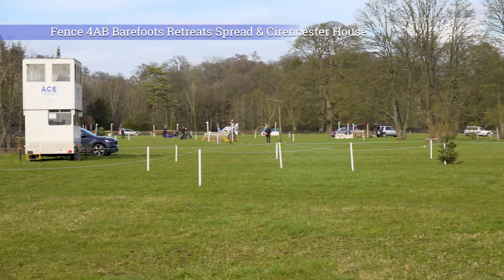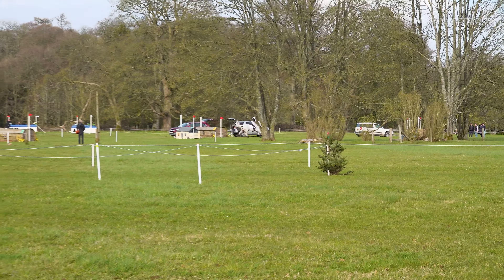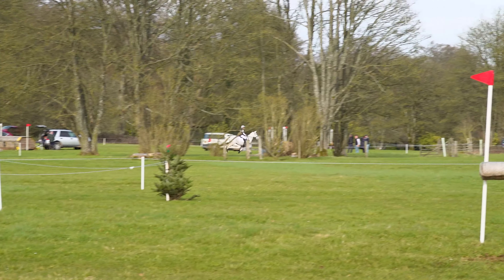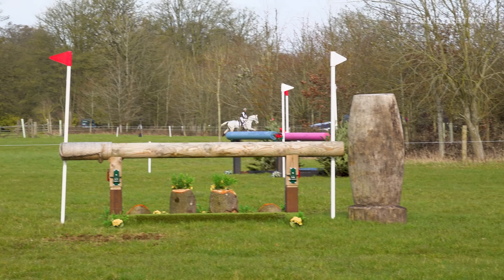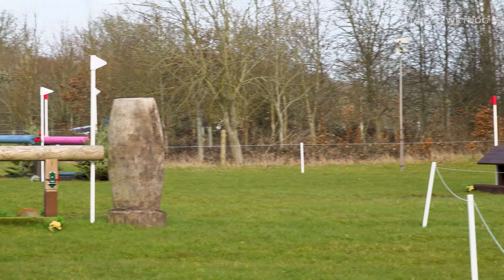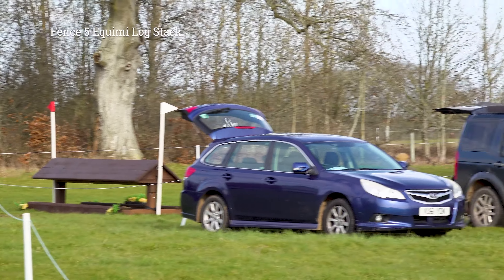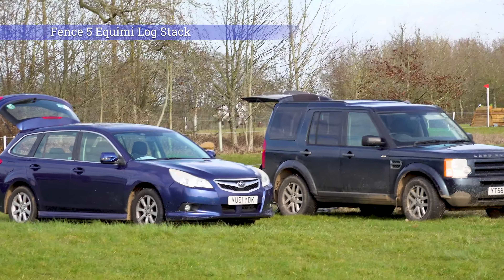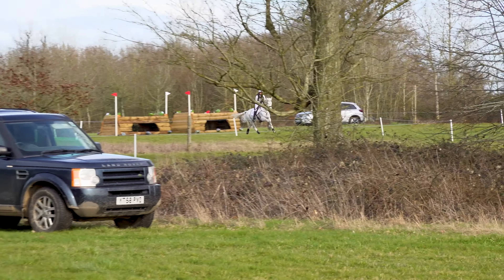Cirencester Park 1 Horse Trials IN with Sophie Callard and Brookfield Benjamin Bounce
Intermediate Novice cross country action from Cirencester Park 1 Horse Trials 2023. On every course there is a place where you you can capture 4 or 5 fences and so it was in this case for Sophie Callard and Brookfield Benjamin Bounce

With thanks to Musketeer Event Management and Cirencester Park Horse Trials for permission to video at this event

This Production Did Not Receive Any Payment or Other Consideration for the Depiction of Equestrian and Canine Products in this Film

Filmed with Camera number 2

This is an Ancient Ash Production on behalf of the Harveywetdog YouTube Channel

Let things happen after a Harveywetdog Video!

Ancient Ash Productions Kit List:

Camera 1 Sony PXW-Z190V

Field Monitor 1 SWIT CM -S75C

Field Monitor 2 Sony CLM-FHD5

Field Monitor/Recorder Atomos Ninja V+ with Angelbird Atom X SSD

Camera 2 Sony HXR-NX80 NXCAM

Stereo Microphone Sony ECM-MS2

Mono Microphone Rode NTG1

Wireless lapel Microphone Saramonic SR-WM4c

Wireless hand held Microphone Sony UTX-M03 and URX-P03 and SMAD-P3

Field Editing via HP Spectre X360 4K Laptop

Camera 3 Sony FDR-AX100E 4K

Camera 4 Sony HDR-PJ780

MT055CXPRO3 Tripod and MVH500AH Fluidhead - Manfrotto

MT190X3 Tripod and MHXPRO-2W Fluidhead - Manfrotto

MVMXPRO500 Monopod with Fluid Head and FluidTech Fluid Base - Manfrotto

679B Monopod with MVA50A Fluid Base - Manfrotto

Manfrotto Lykos 2.0 Dual LED lighting

Editing suite - Adobe Premiere Pro

Remote control App - Sony Content Browser Mobile

Videoing perfection is a journey not a destination

00:00 Sophie Callard Brookfield Benjamin Bounce